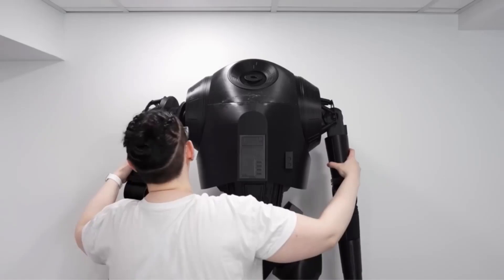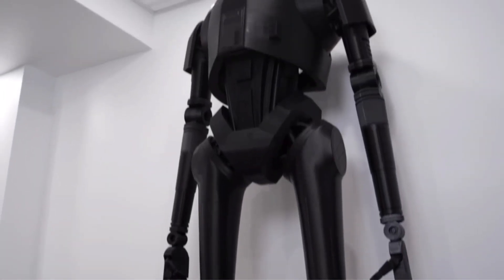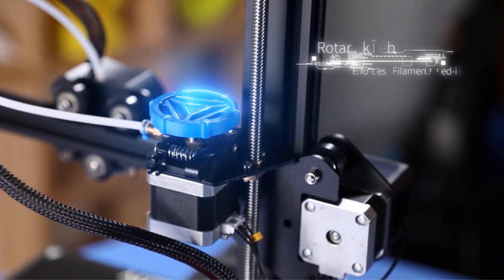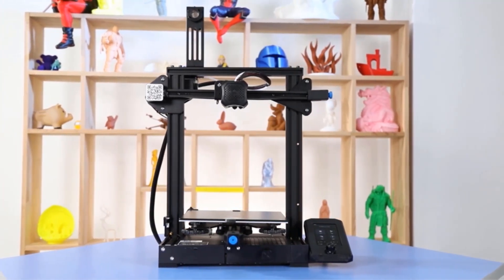✅Best 3D Printer for Cosplay In 2024 | Top 5 3D Printer Reviews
1. Anycubic Kobra 2 Max 3D Printer.
2. Official Creality Ender 3 V2.
3. X40 Basic IDEX 3D Printer.
4. Snapmaker A350T 3D Printer.
5. R QIDI TECHNOLOGY X-PLUS3 3D Printer.

Hey guys in this video we are going to be checking out the Best 3D Printer for Cosplay. You Can Buy Right Now. We made This List Based On Our Personal Opinion and hours of research & we have listed them based on the type of features and Price. We have Included options for every type of user so whether you are looking for the best budget.

      owners.